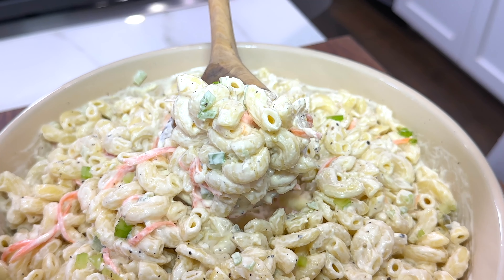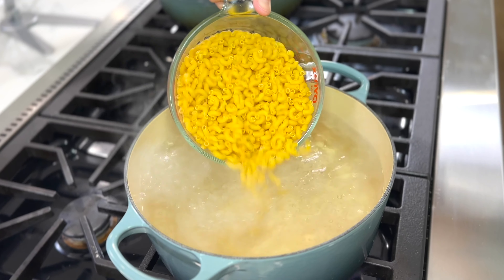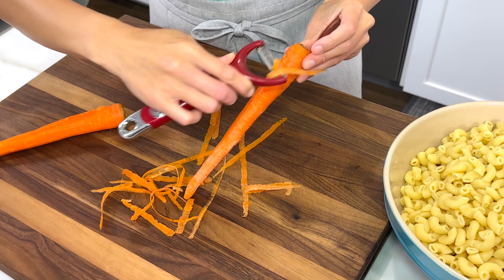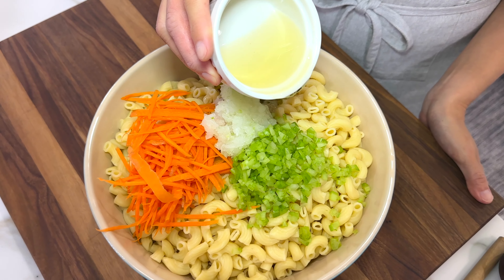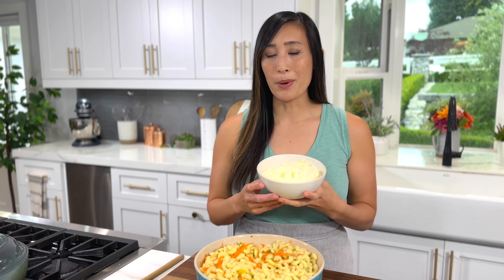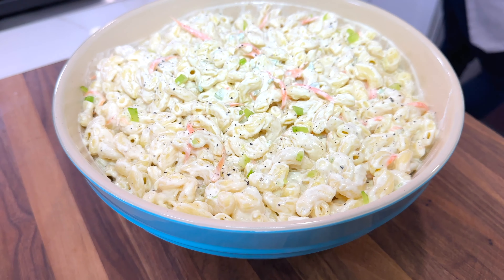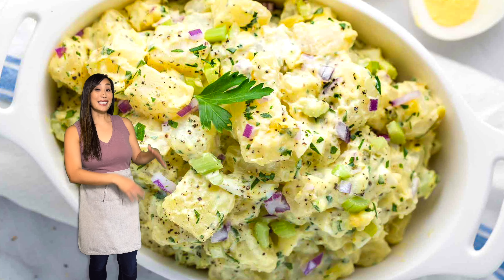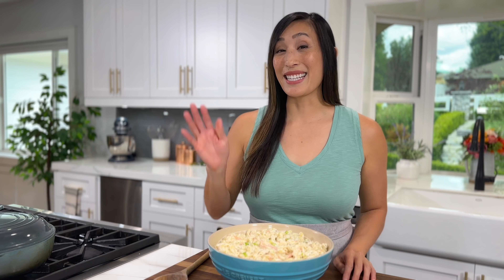How to Make Delicious Hawaiian Macaroni Salad | Easy Recipe for Beginners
In this video, you'll learn how to make the classic Hawaiian macaroni salad recipe that's perfect for any occasion. This creamy and flavorful pasta salad features tender macaroni noodles, sweet pineapple, crisp carrots, and savory onions all tossed in a delicious mayo-based dressing.

Follow along with these step-by-step instructions and cooking tips to create the perfect macaroni salad that your family and friends will love!
__ ⬇️⬇️⬇️⬇️ RECIPE BELOW ⬇️⬇️⬇️⬇️__

🕑 INSTRUCTIONS:
00:00 Intro
00:10 Pasta selection
00:28 Cook the pasta
01:00 Drain and cool
01:13 Add the mix-ins
02:14 Let it marinate
02:25 Add the mayonnaise
03:09 Serving and storing
03:19 Flavor variations
03:39 Serving suggestions

✅ INGREDIENTS:
• 4 quarts water
• 1 tablespoon kosher salt, plus ¾ teaspoon
• 1 pound elbow pasta
• ½ cup shredded carrot
• ⅓ cup finely chopped celery
• ¼ cup grated sweet yellow onion
• ¼ cup sweet relish
• ¼ cup unseasoned rice vinegar
• 1 tablespoon honey or sugar
• ¼ teaspoon black pepper
• 2 cups mayonnaise